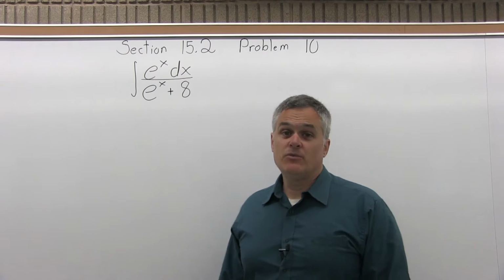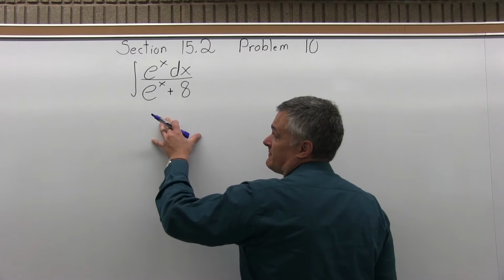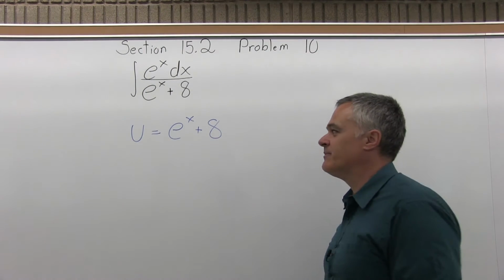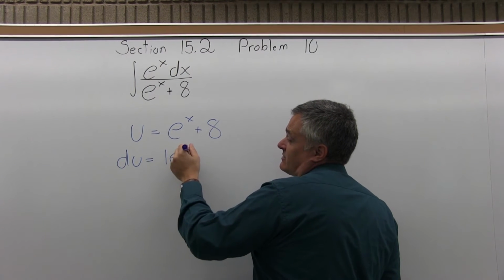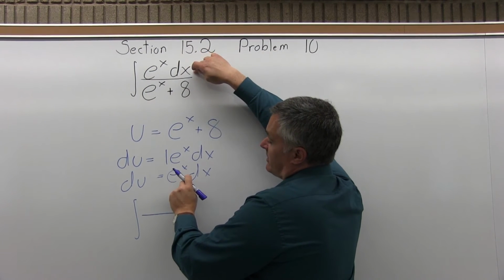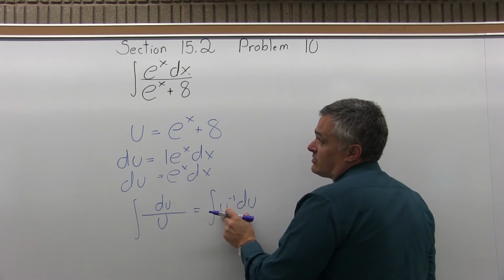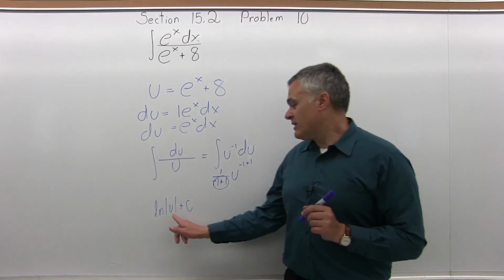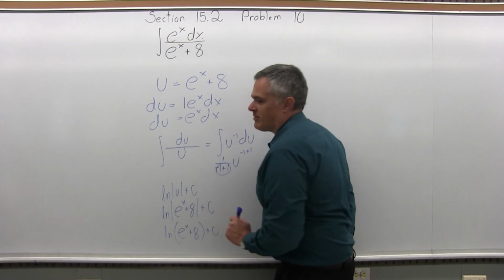MTH 132: Section 15.2 Problem 10 - Mathematics with Dan Avedikian